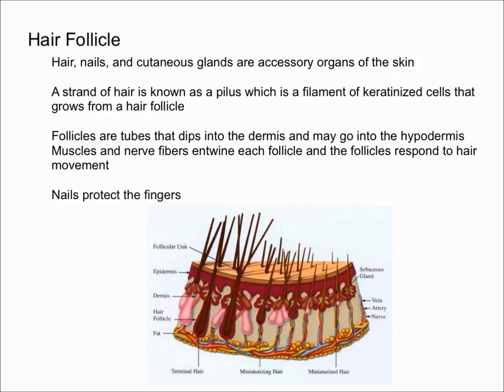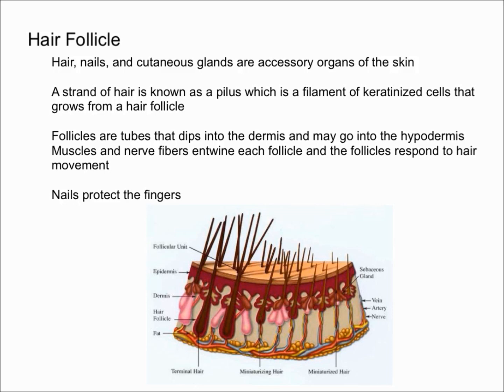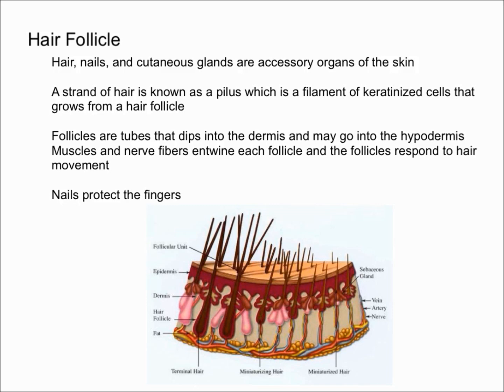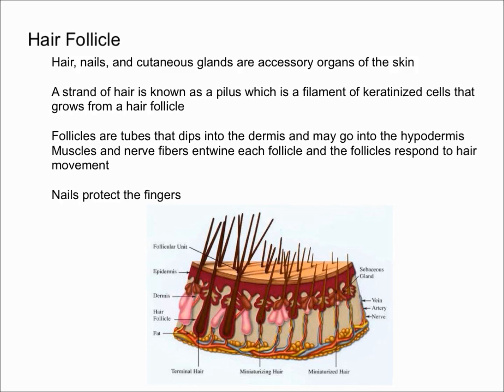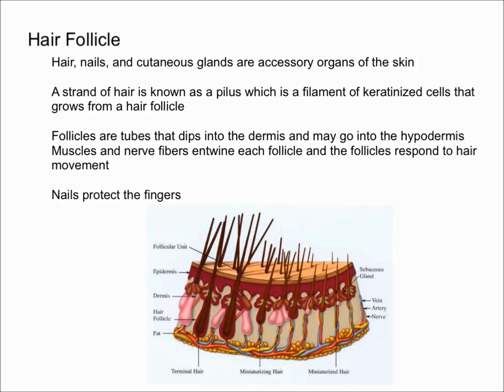Hair Follicles and Hair Introduction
This video explains the anatomy of hair follicles and introduces hair